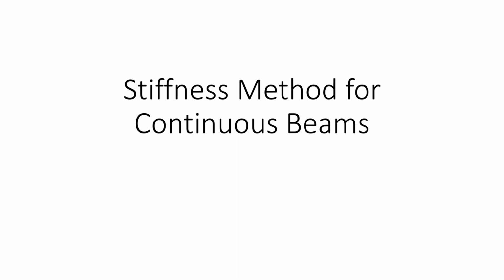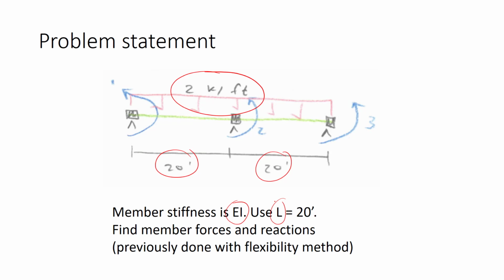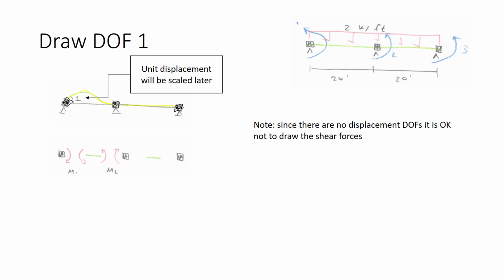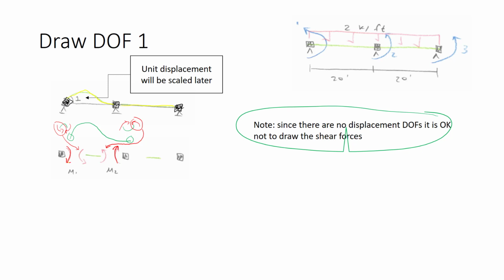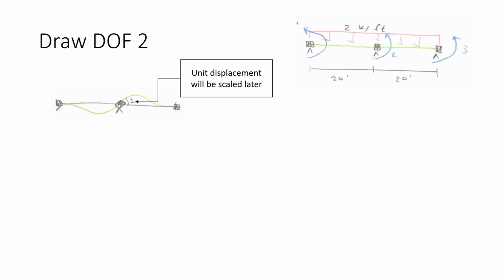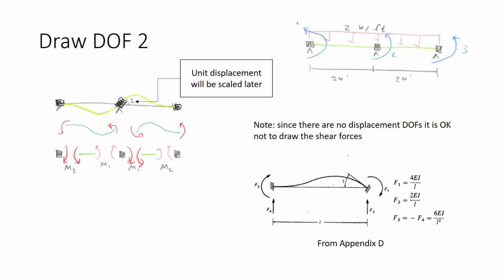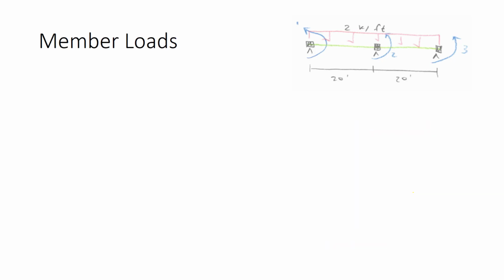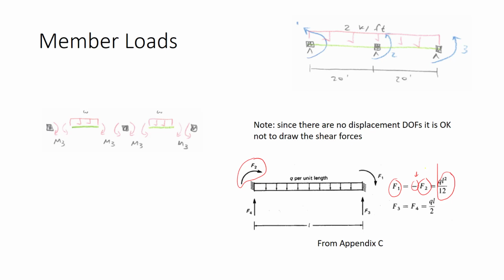Stiffness Method 08, Continuous Beams, Preliminaries